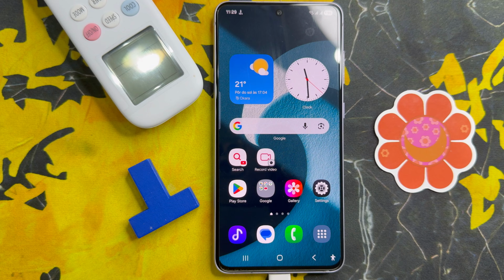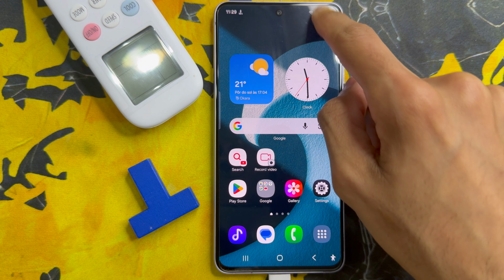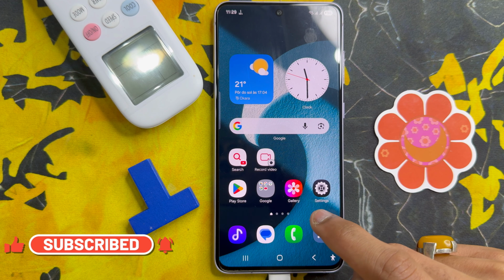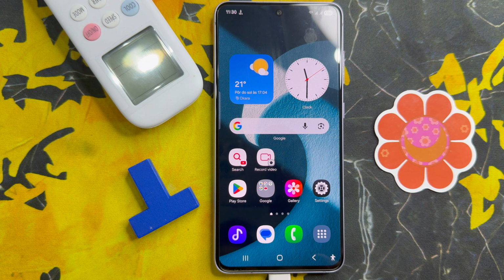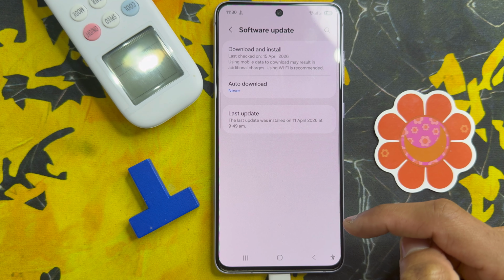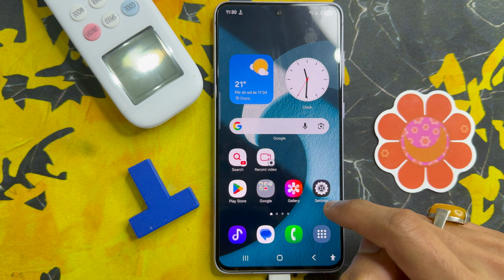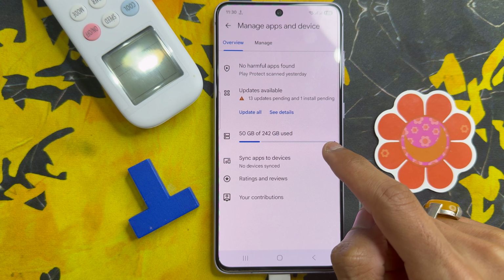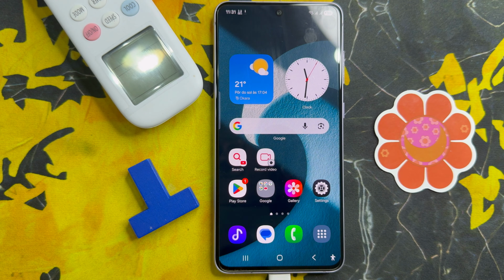How to Fix If Apps Crashing on Samsung Galaxy A37